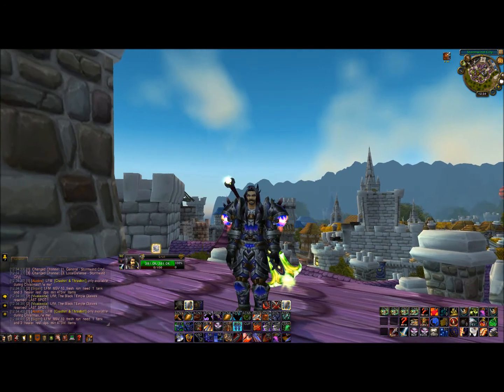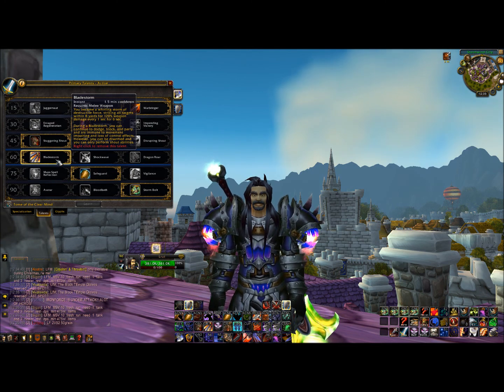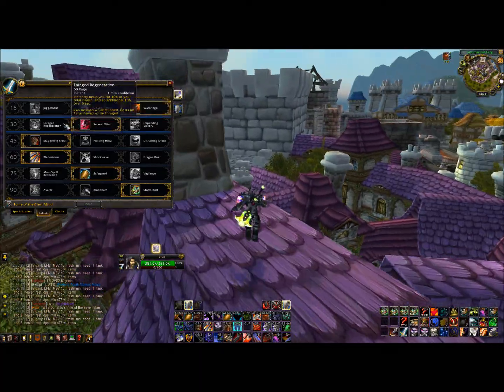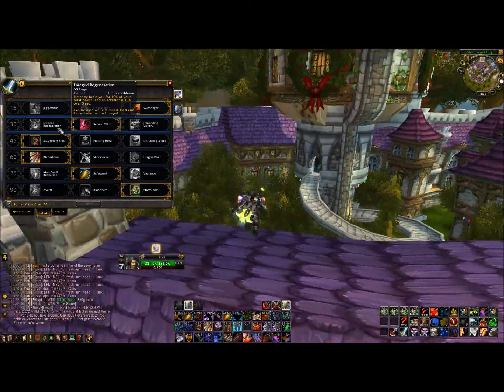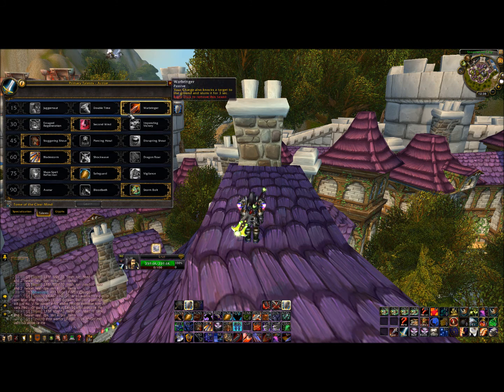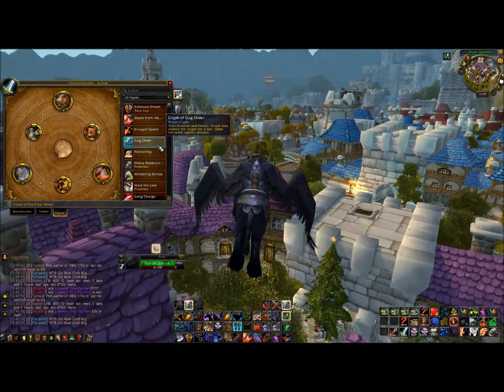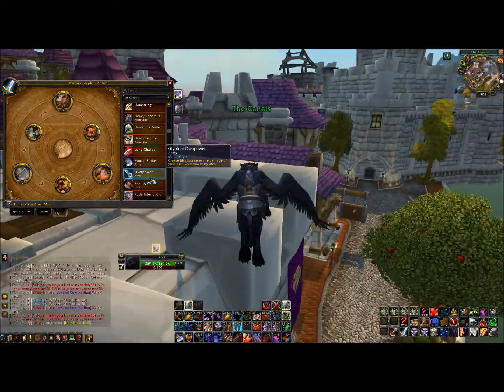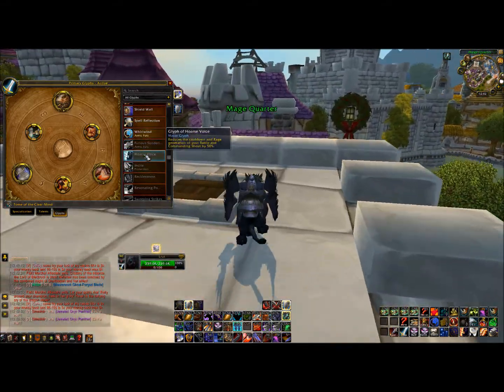Warrior. Talking about 5.2 and maybe new spec! :D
I might have found another spec to play with and this one might be the spec to use in 5.2
because of shockwave nerf ;(
But really hope this helped some of u.